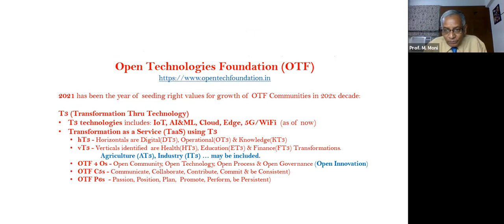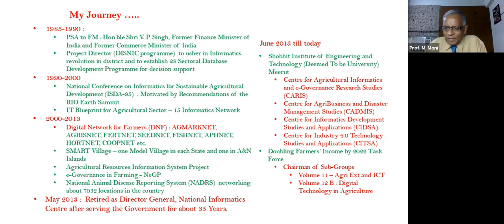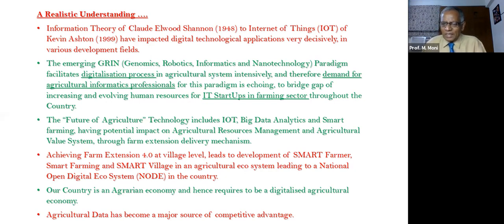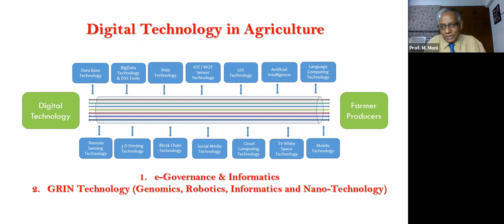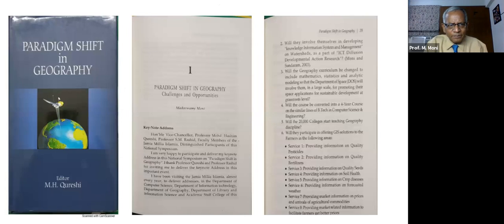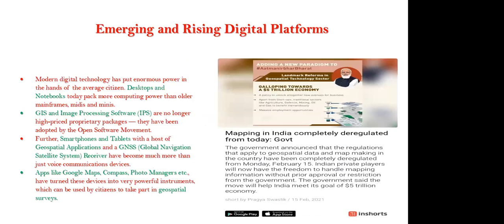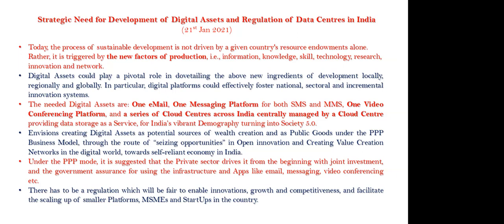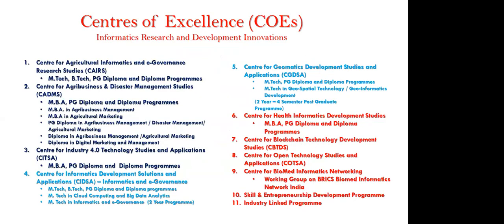eGovernance to Digital Transfromation Dr Moni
Prof. M. Moni, the Program Director is Professor Emeritus (Agricultural Informatics & e-Governance), Centre for Agricultural Informatics & e-Governance Research Studies, Department of Agri-Informatics Engineering of Shobhit University, Meerut.

"Prof. M. Moni is the Former Director General of National Informatics Centre, which is a premier Institution of Department of Electronics & Information Technology, Ministry of Communications and Information Technology, Government of India, in the areas of e-Governance and Informatics development.

In this presentation he delivered for PMMM-NMTT-2021 he talks about he laid the the foundation  for e-Governance to Digital Transformation when there was no road-map. His fundamental grasp of problem at grass root level gave him the insight to excel and create a baseline which cam handy for the subsequent teams.
His understanding, depth and width of governance is amazing and would be a great watching for upcoming budding technocrats as well administrators who have to deal with day to day Digital asset utilization for good of the community. He is focusing on Agriculture & MSME (Industry) which he has suggested to be added to OTF. Plus he recommends adding Open Innovation for value creation for OTF.